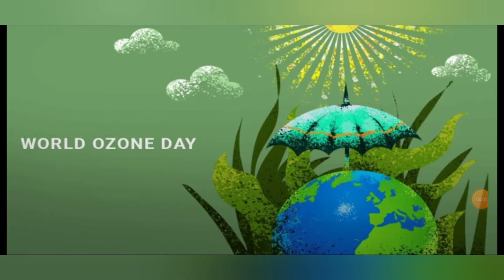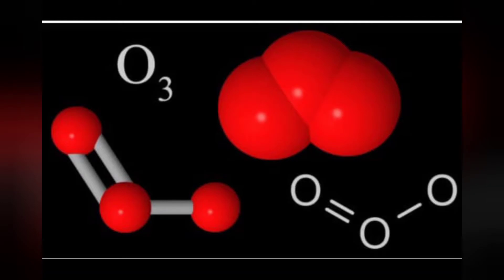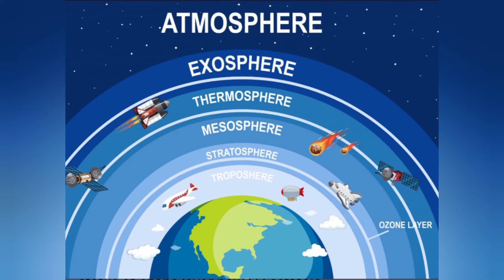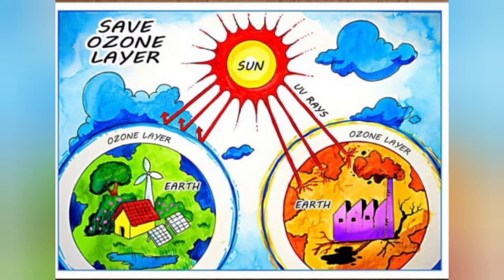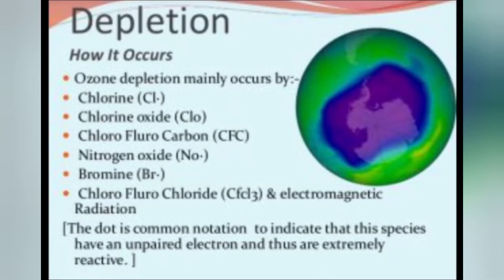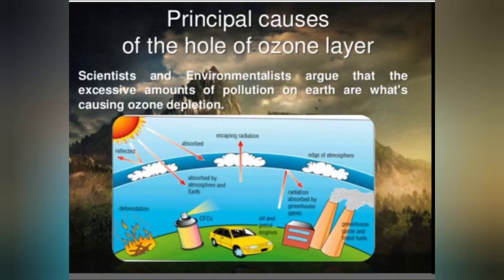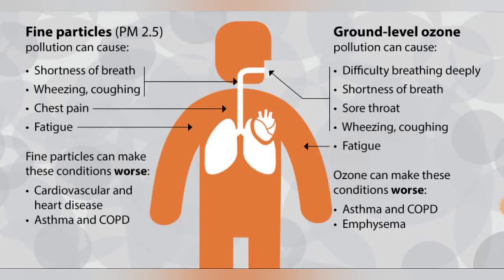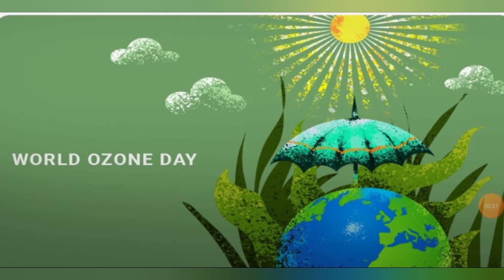World Ozone Day || The Acme School